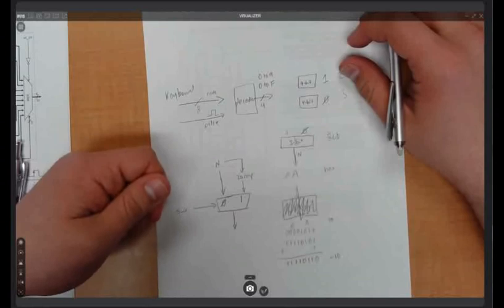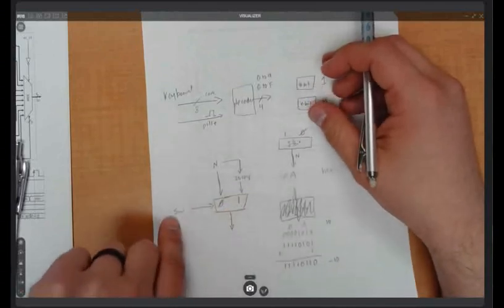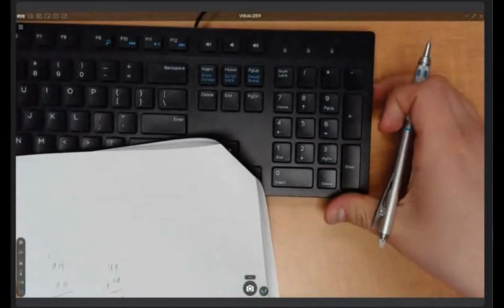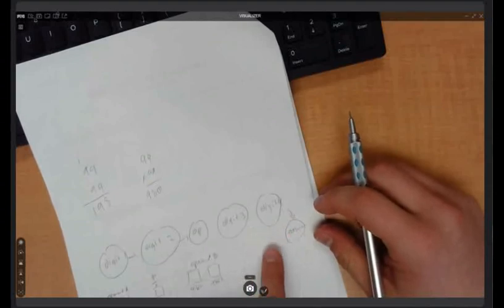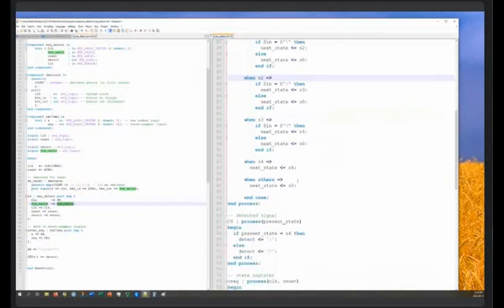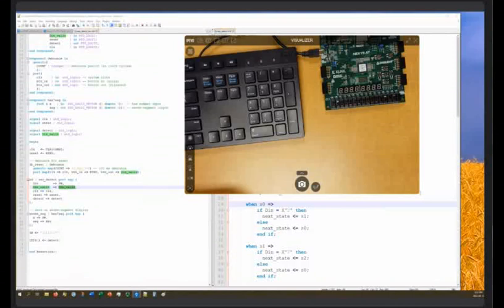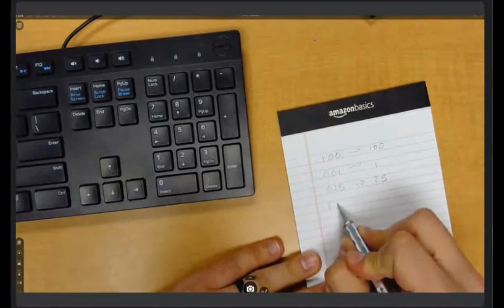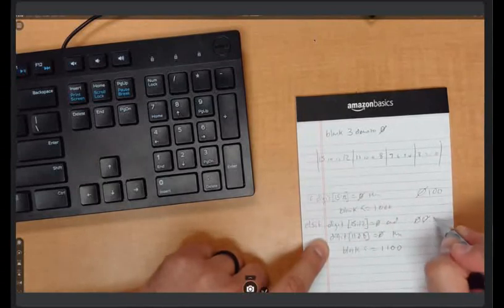2700 Final project office hours 1